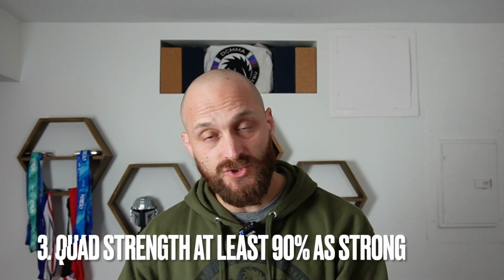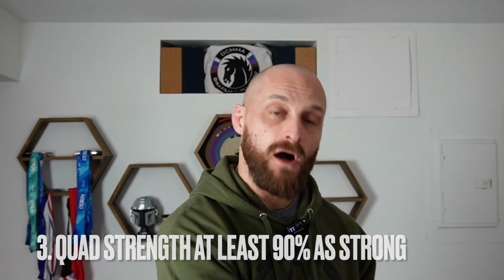A Comprehensive Guide To Returning To BJJ After ACL Surgery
In this video, I answer a question from Kim, who was asking advice about how to get back to BJJ training after having an ACL reconstruction surgery in her knee.

The ACL (Anterior Cruciate Ligament) is a ligament responsible for helping stabilize your shin bone relative to your knee and in many cases requires surgical repair if injured badly enough.

ACL Reconstruction can vary in duration and has. fairly lengthy rehab and recovery time. If you have had ACL surgery this video will be helpful, and if you've injured your knee and are wanting to safely get back to training BJJ, then this video has some important information to help your return to the mats.

If you're interested in working with me for a movement assessment and a unique joint mobility training program that has been integral in improving the joint health, strength, and mobility of my clients and myself, reach out at to set up a free call.

Song Code: 1VCXIUTDJGONFE1K